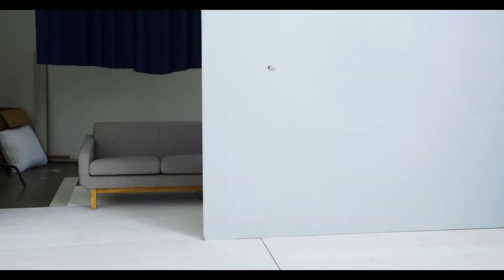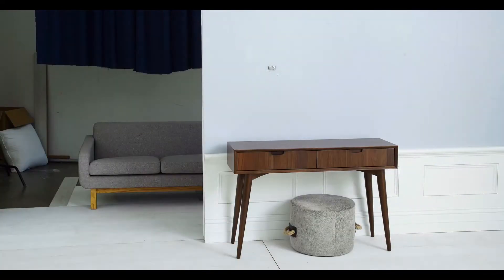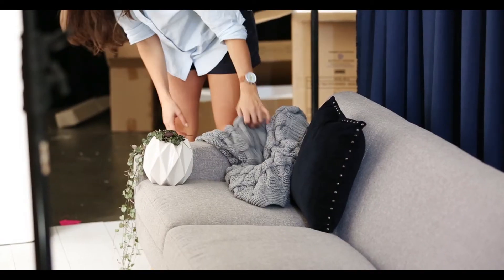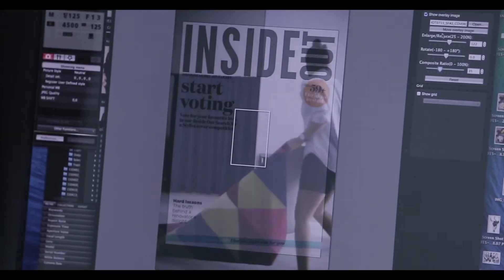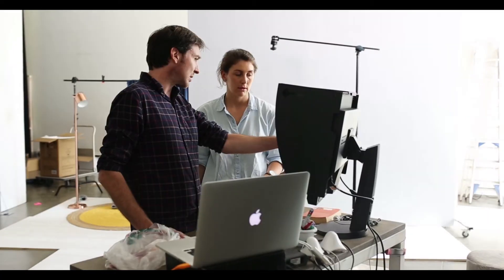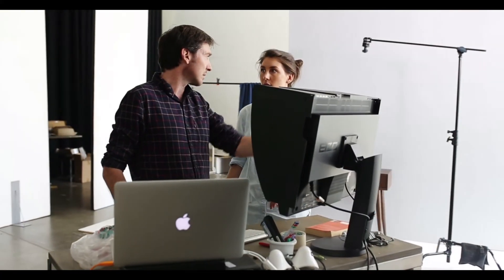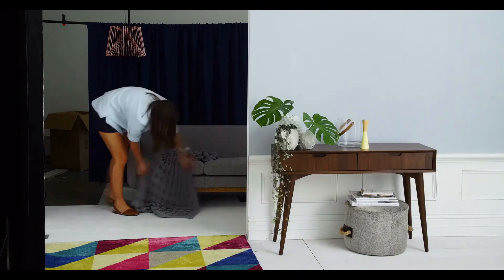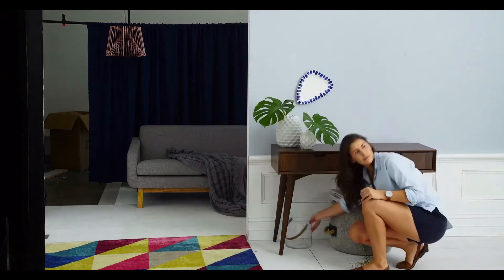Inside Out Search For A Stylist 2015 - Finalist Georgia Harrington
Check out how Georgia referenced tones from a rug to create this sophisticated look that gives the illusion of an adjoining room.

Flowers from The Sisters, thesisters.net.au.